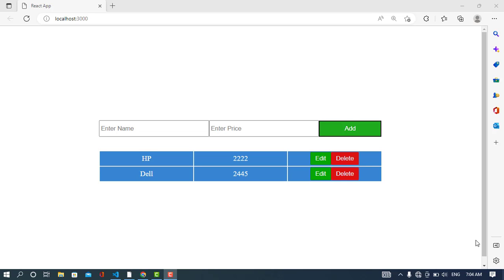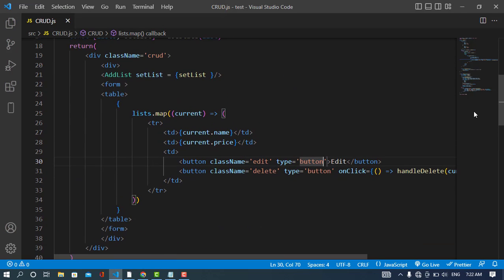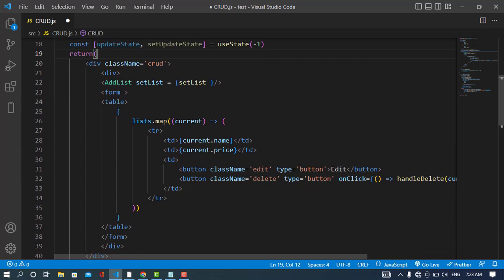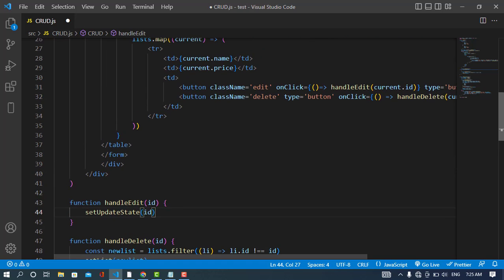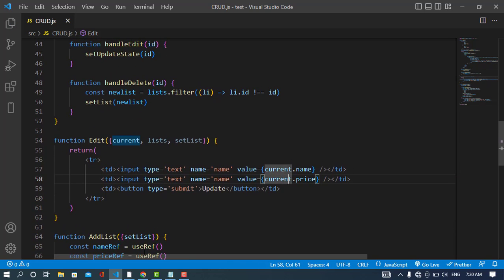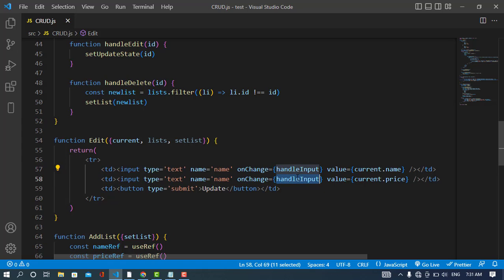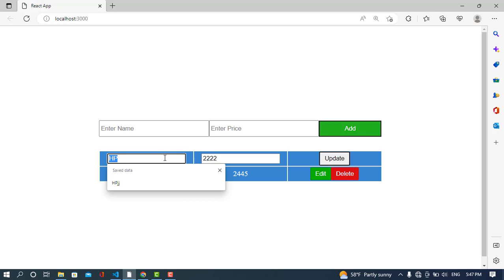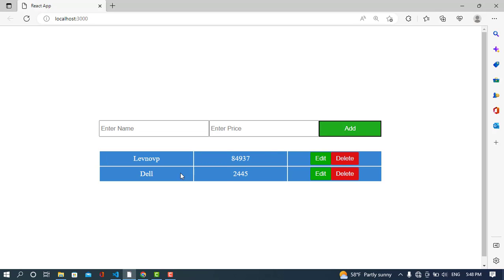How to update the object in react? | Update a Record in React JS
How to update the object in react? | Update a Record in React JS. Updating Objects in State. How to properly update state records in reacts. Update data with react js.